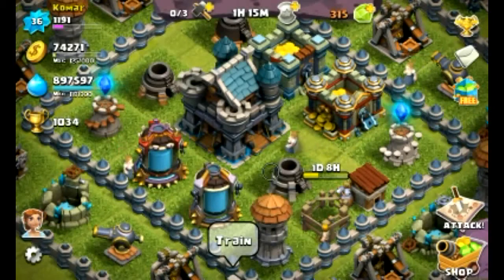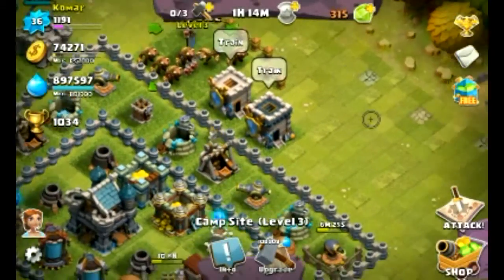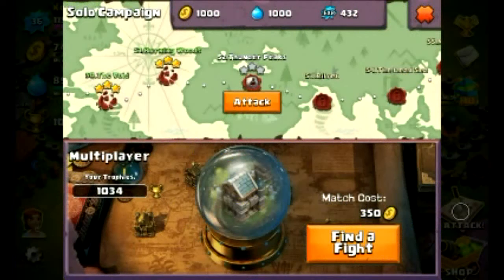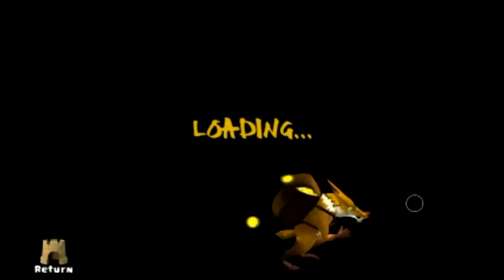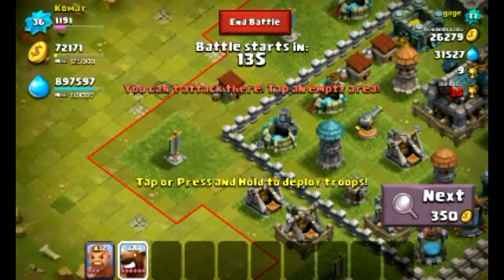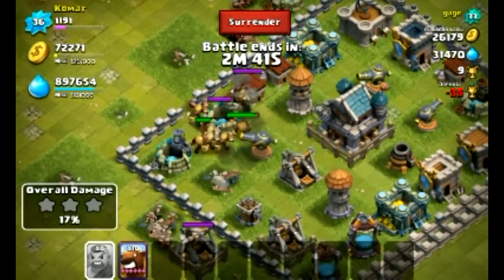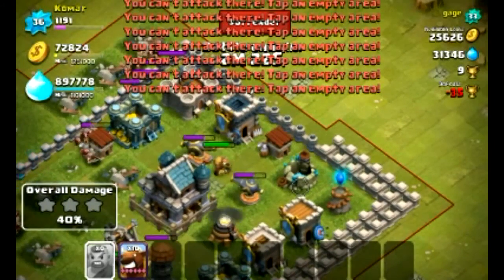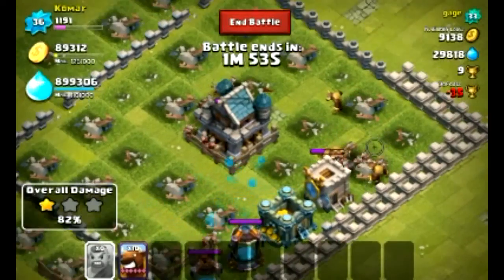Clash Of Lords - Lets Raid Episode 1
Click Me :)

want freee jewles then download appnana and use my code c737886

download appnana and use my code for free gems c737886

welcome to the number 1 subscribed youtube channel for clashoflords. on this channel you will see all new gameplay and footage of cool and new videos like how to get gold and potion vault up to the max and ill show you what troops are good like brutes,rangers,niffler,minotaur,boomber,witch,wizard,pixie,dragon,u.r.s.a. and ill be showing what type of defence you need to protect your town hall level 1 all the way to max and ill show you what type of stragy you need to win battles and raids.

for a best base you need a good defence like sniper tower,mortar,magic tower,cannon,air defense,ermah guard,reaper all at level 1-12 and also high level walls and a guild to protect your base

heroes are very good for battle and defense. there are a lot of them like Prowler, Aurora, Paladin, Gladiator, Destroyer, Sky Glider, Son ofRa, and Bolt Blaster and more to come. you can upgrade your heroes by using souls or playing the new solo campaign which has 100 levels and more to come. there are 4 different ranks of heroes like normal,good,rare,epic which is the strongest and u can make your heroes level up faster by using jewels/gems

also if u want a cool base make sure to buy decoration to make your base look nice or to spell something cool only 100 jewles each

if you love clashoflords then you will love this channel :)

im also doing castle clash videos for my fans to enjoy so if you are a castle clash fan make sure to subscribe to me and ill show you the best gameplay from raids to dungeons to battles and all the updates and news for the game